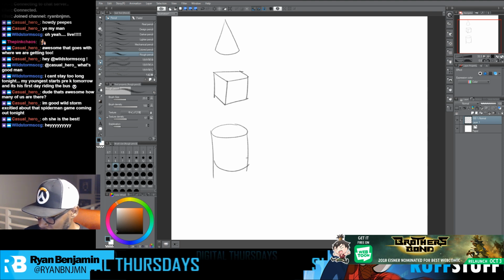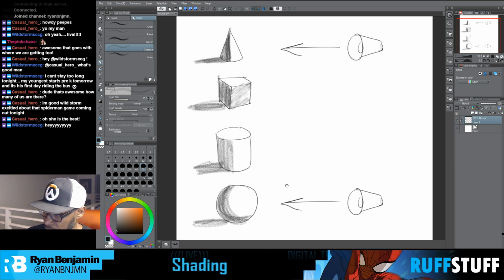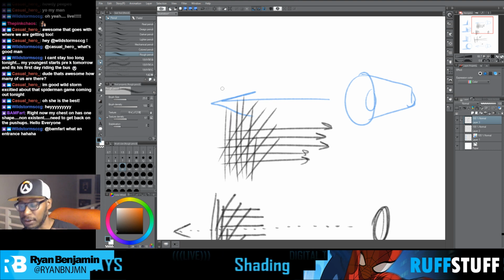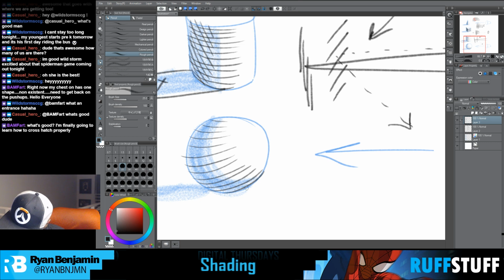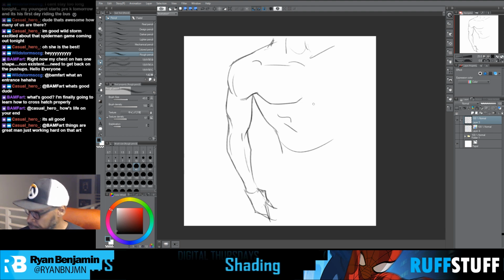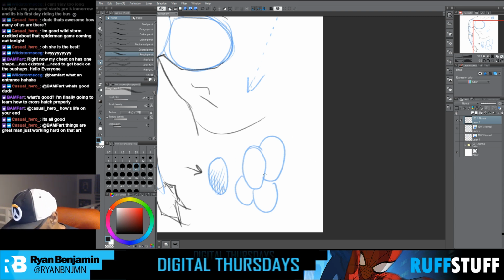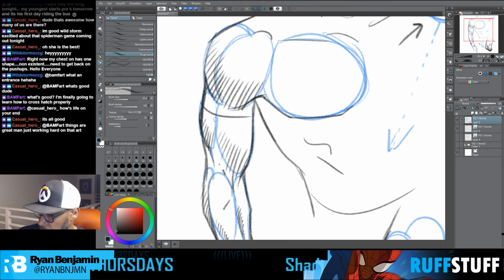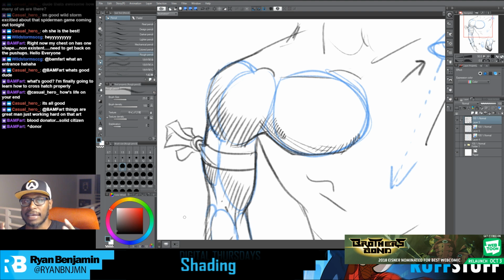Lesson: Lighting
From the Twitch Livestream

Streaming Every Monday (9pm-10:30pm PST) and Thursday (8pm-9:30pm PST)